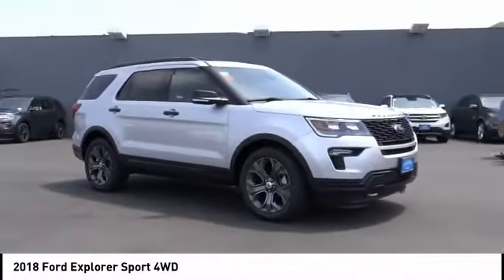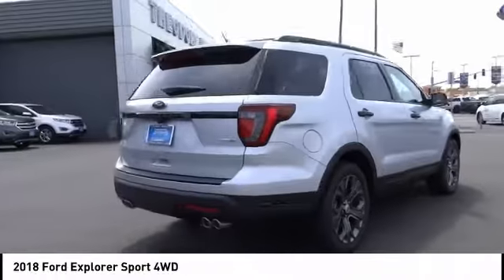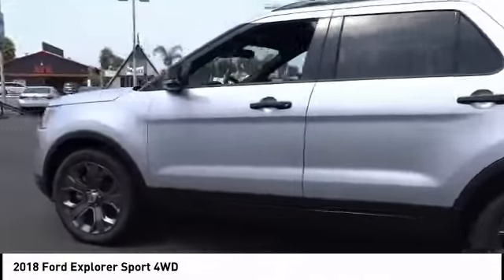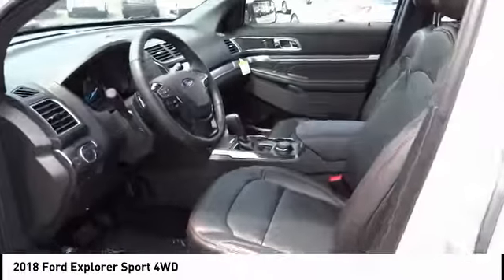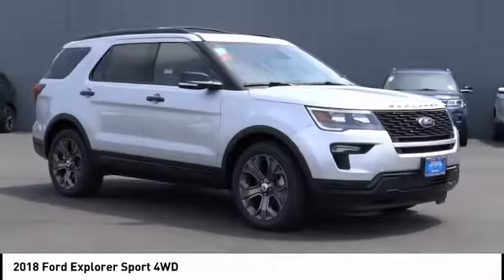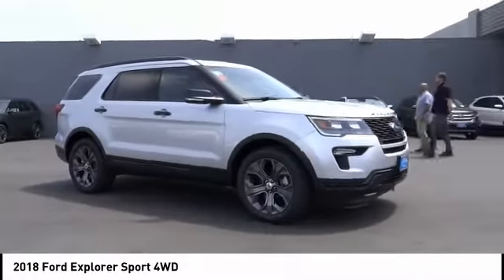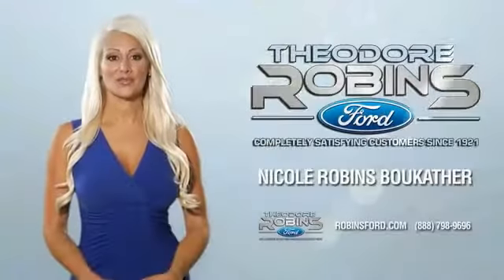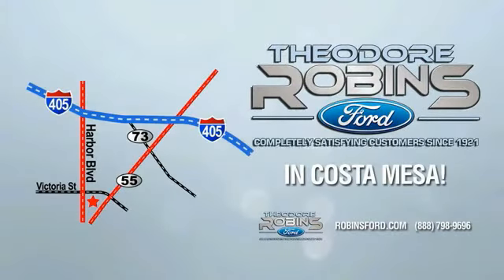2018 Ford Explorer COSTA MESA,NEWPORT BEACH,HUNTINGTON BEACH,IRVINE 0JB90055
2018 Ford Explorer SPORT 4WD

THEODORE ROBINS FORD PROUDLY SERVING COSTA MESA, HUNTINGTON BEACH, IRVINE, NEWPORT BEACH, ORANGE COUNTY, AND SURROUNDING SOUTHERN CALIFORNIA LOCATIONS. THIS INGOT SILVER METALLIC 2018 Ford EXPLORER IS EQUIPPED WITH A 3.5L V6 EcoBoost, AUTOMATIC TRANSMISSION, AND RECEIVES AN ESTIMATED 16 City/22 Hwy MPG. 2018 Ford EXPLORER SPORT 4WD Ingot Silver 2018 Ford Explorer Sport AWD 6-Speed Automatic 3.5L AWD. Price includes: $3,000 - Retail Customer Cash. Exp. 10/01/2018 Stock #: 0JB90055 | VIN: 1FM5K8GT3JGB90055 | 2018 Ford Explorer Sport 4WD HEATED STEERING WHEEL TIRE PRESSURE MONITOR Theodore Robins Ford